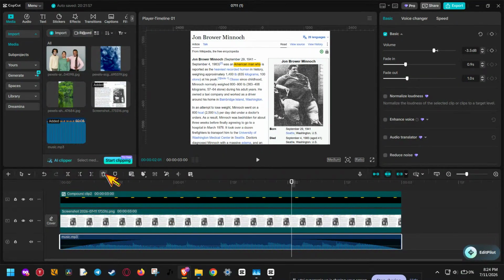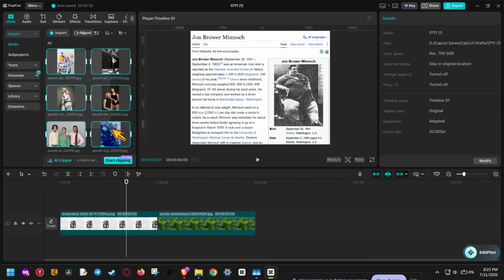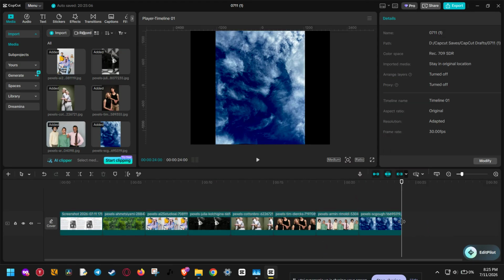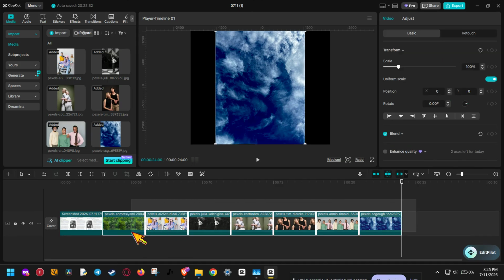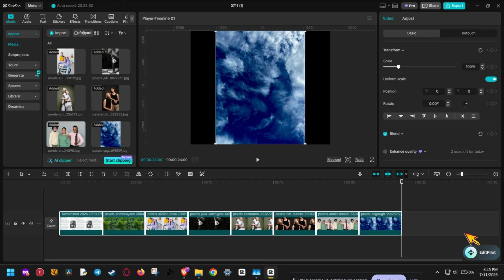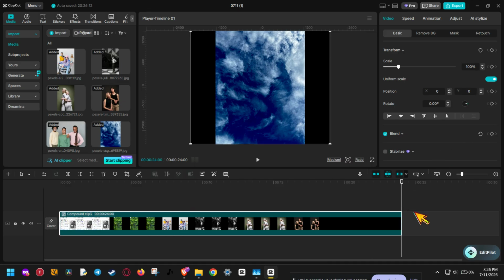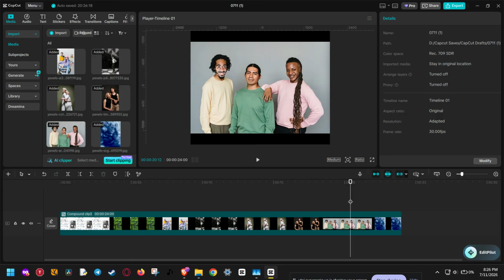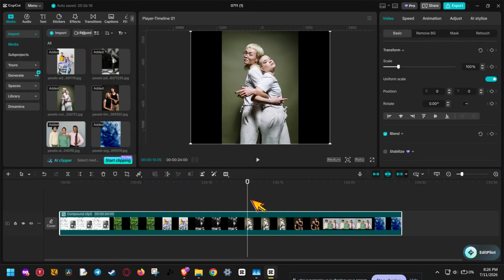How To Join Clips In CapCut (Easy Guide)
Learn how to join clips in CapCut by arranging your clips on the timeline, selecting multiple clips, and creating a compound clip for a cleaner editing workflow.
This quick CapCut tutorial shows you the simple steps to combine clips into one seamless section.

🕚Timestamps:
00:00 - Intro
00:14 - Arrange Your Clips On The Timeline
00:37 - Select The Clips You Want To Join
01:00 - Create A Compound Clip
01:26 - Why Joining Clips Helps Your Editing Workflow
01:47 - Quick Recap And Outro

✍️What you'll learn in this video:
• How To Arrange Clips Back To Back On The Timeline
• How To Select Multiple Clips In CapCut
• How To Create A Compound Clip In CapCut
• How To Join Clips Into One Editable Section
• How To Keep Your Timeline Clean And Organized
• How To Edit Faster With Grouped Video Segments

💡Pro Tips:
• Zoom in on the timeline to make sure there are no gaps between clips.
• Use Ctrl-click if you only want to select specific clips.
• Create a compound clip to keep long projects easier to manage.
• Rename or organize your media before editing for a smoother workflow.